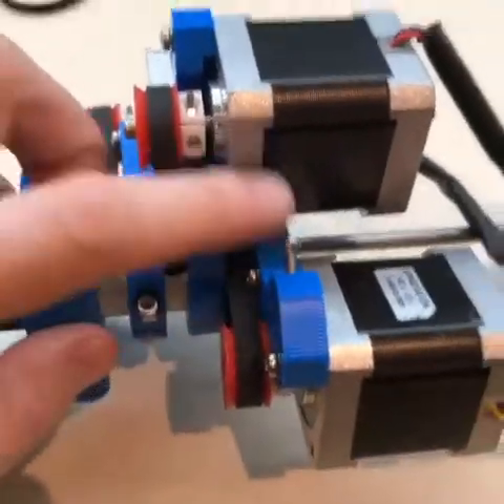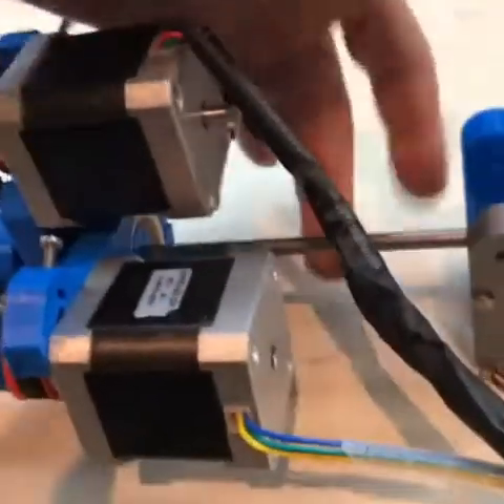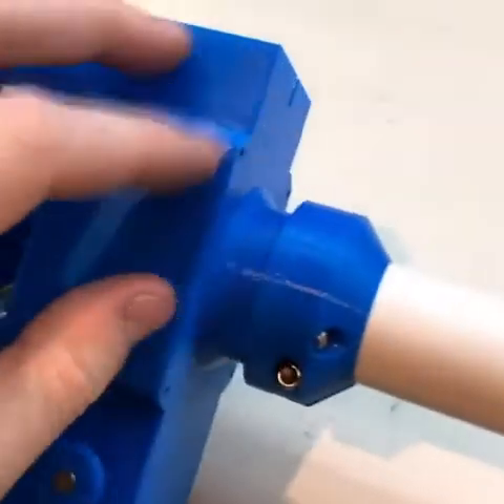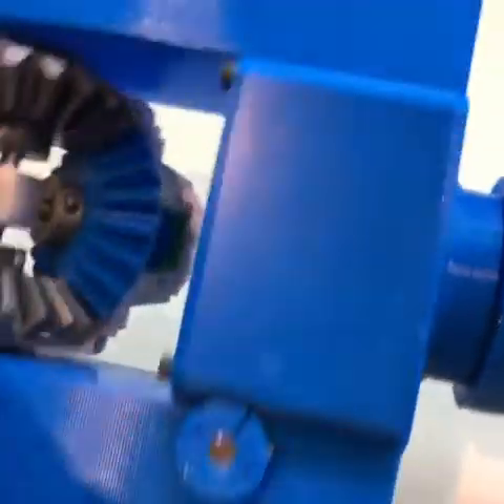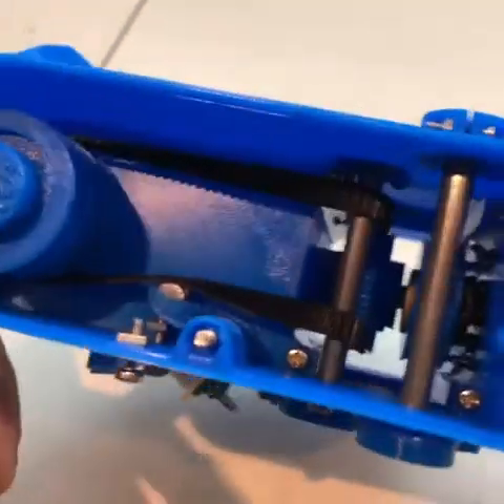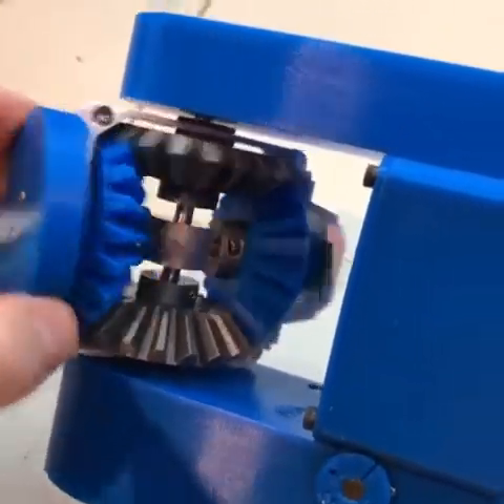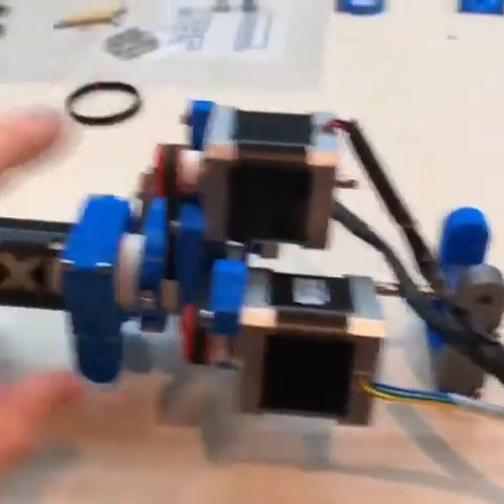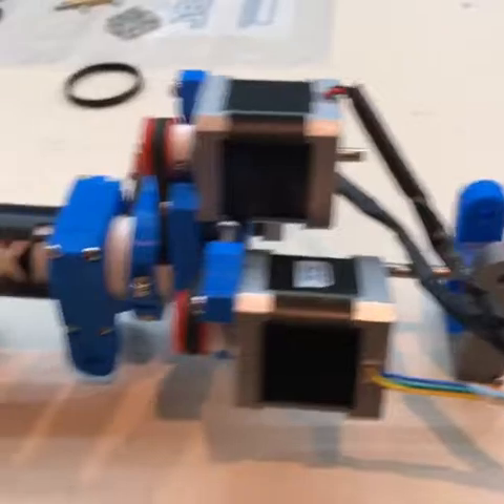Sixi robot: 3 motor kinematic chain almost complete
With the motors installed I now have kinematic mechanical linkage between the three rotations in the wrist of the robot arm and the motors that drive those rotations.  I hope that the next video shows the motors moving all those parts.  Progress feels good, y'all.